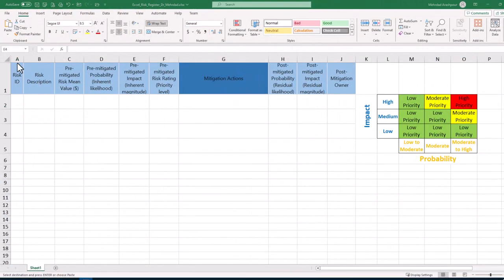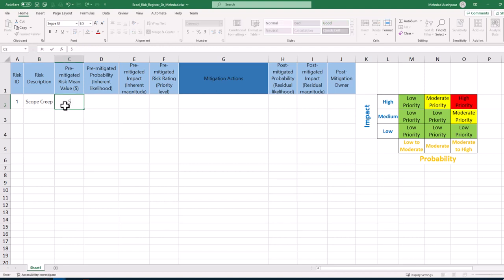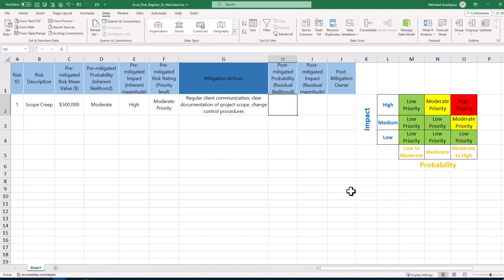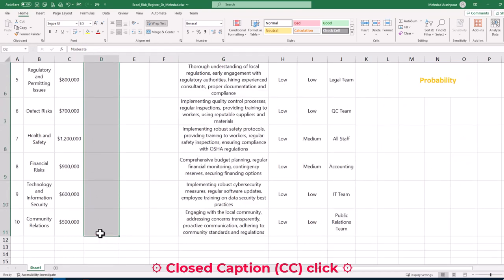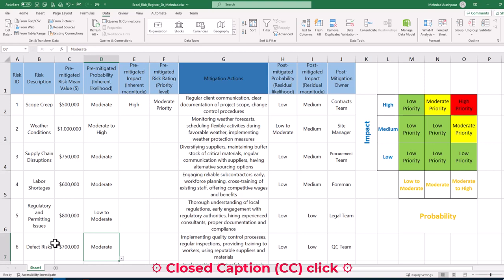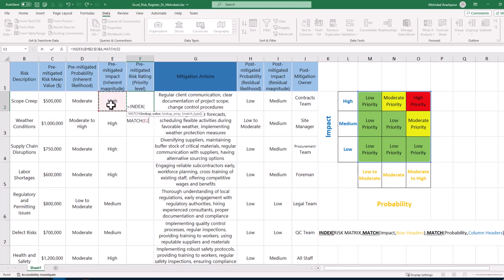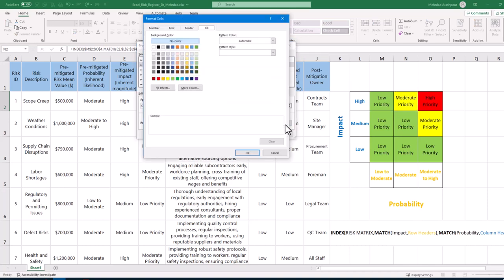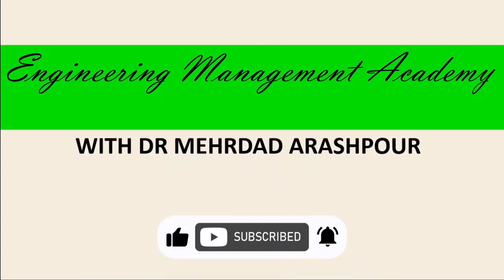Dynamic Risk Registers by EXCEL (4 Steps) Color-coded Risk Matrix Interactive Heat Map Fever Diagram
In this video of engineeringmanagementacademy excel is used to create RiskRegisters by drmehrdadarashpour
 ⌛ TIMESTAMPS
0:00 - Introduction to Integrated Risk Registers based on ISO31000
0:21 - Excel’s “Data Validation” feature, “INDEX” and “MATCH” functions & Conditional Formatting
0:44 - Step 1 (Construct a Project-Specific Risk Register)
2:04 - Step 2 (Define Risk Likelihoods & Impacts Based on the Project Risk Matrix)
3:00 - Step 3 (Automate the Calculation of Risk Ratings in the Project Risk Register)
4:13 - Step 4 (Color-code the Project Risk Register)
5:03 - Advantages of the 4-step Approach to make dynamic risk registers for projects

In a previous video, we discussed how to use the framework prescribed in ISO31000 for project risk management. The link to that video can be found Now, we want to create an integrated risk register in Excel. We can use Excel’s “Data Validation” feature to control impact & likelihood entries, “INDEX” and “MATCH” Functions to auto-populate risk ratings & “Conditional Formatting” to colour-code our risk register. You can follow along by getting the Excel workbook
Let’s start with a small project and we can follow only 4 simple steps in Excel to make a dynamic & color-coded risk register for our project.
Step 1 is to Construct a Project-Specific Risk Register
We start with “unique IDs” & “short descriptions” for all risks, which can be identified in a brainstorming session with all stakeholders. Next, we decide on a pre-mitigated mean value for each risk, which is an important component in our integrated risk register to have unified dimensions when setting contingencies. The pre-mitigated probability or inherent likelihood is chosen from our risk matrix. Pre-mitigated Impact or Inherent magnitude describes the size, scale, or significance of the Consequence that a risk event could have. Risk rating or priority level, which is a function of impact & probability, is defined. Mitigation actions are proactive measures taken to reduce the likelihood or impact of identified risks. Post-mitigated probability or residual likelihood is the remaining level of chance for a risk event after mitigation measures. Similar story about Residual magnitude or post-mitigated impact, which can be defined using the risk matrix. Lastly, teams or individuals responsible for overseeing and managing a risk after mitigation actions are identified.

Step 2 is to Define Risk Likelihoods & Impacts Based on the Project Risk Matrix
We start with restricting the type of data that can be entered into the range of cells related to “pre-mitigated probability”. It can be done using “Data Validation” feature of Excel to maintain data accuracy, consistency, and integrity. First, we select range of cells concerning Inherent Likelihood and from “Data” Tab, we click on “Data Validation”. Then, under validation criteria, select “List”. Finally, specify data source by selecting our defined likelihood values on project risk matrix. Each cell now has a dropdown menu from which, likelihood levels based on heatmap can be selected.

Step 3 is to Automate the Calculation of Risk Ratings in the Project Risk Register
We may want to automatically calculate risk ratings based on the fever diagram. A “high priority” risk rating shown in red color is the product of “moderate to high” probability and “High” risk impact. We can use “INDEX” Function of Excel to retrieve risk ratings from our fever diagram or risk matrix. Then, “MATCH” Function in Excel is used to match  identified impact of Risk#1 with  row headers or impacts in our risk matrix. Similarly, “MATCH” Function is used to match  identified probability of Risk#1 with column headers or probabilities. The formula is then duplicated for other risks.

Step 4 is to Color-code the Project Risk Register
Now we can better visualize risk ratings in our dynamic register by clicking on pre-mitigated risk rating for Risk#1 & under “Home” Tab, select “Conditional Formatting”. Then, from dropdown menu, select “New Rule” & in popup window, set rule type to “Format only cells that contain”, which is  2nd option. Next, we select “cell value” as “Equal to” the “Moderate priority” in our risk matrix & by clicking “Format” button, the Fill color is set to Yellow. Then, we choose “Manage Rules” & continue with a new rule of setting “Low Priority” to Green color & “High Priority” to Red Color. The formatting is duplicated for all remaining risks in our integrated risk register. The beauty of this 4-step solution is the automatic update of risk ratings & colour coding, when you change the entries for impact & likelihood, or enter new risks.